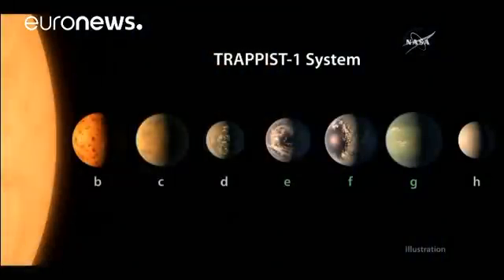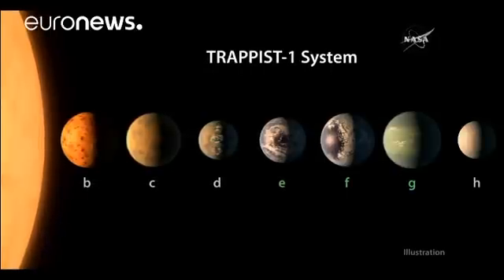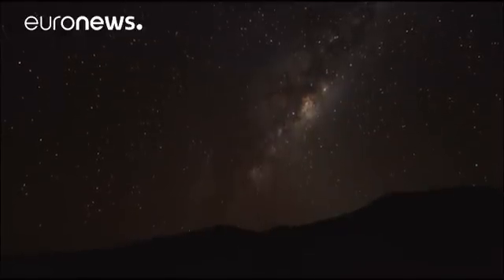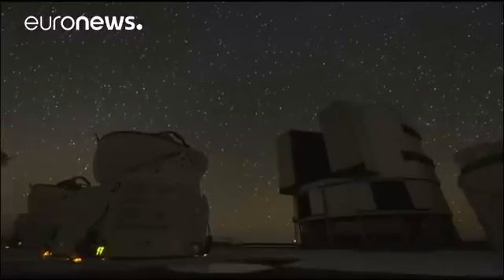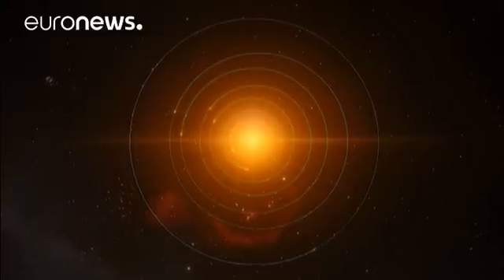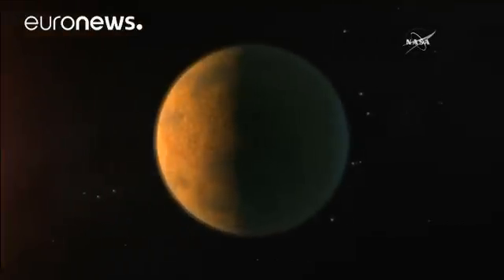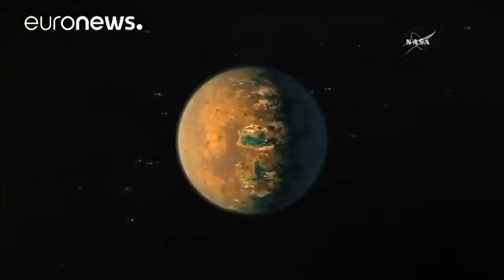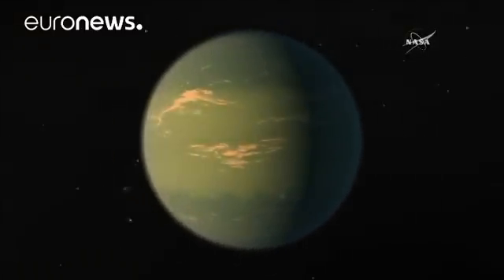Newly-discovered Earth-sized exoplanets could host life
They may not have found aliens, yet, but astronomers have announced the discovery of seven Earth-sized exoplanets orbiting a dwarf star, named TRAPPIST-1, just 40 light years away.

==These 7 Earth-sized planets were seen by @NASASpitzer around a nearby, ultra-cool dwarf star called TRAPPIST-1 NASA (@NASA) February 22, 2017